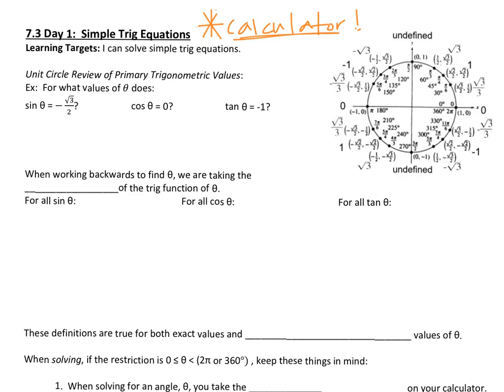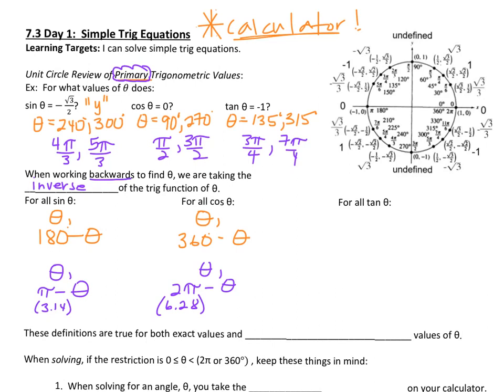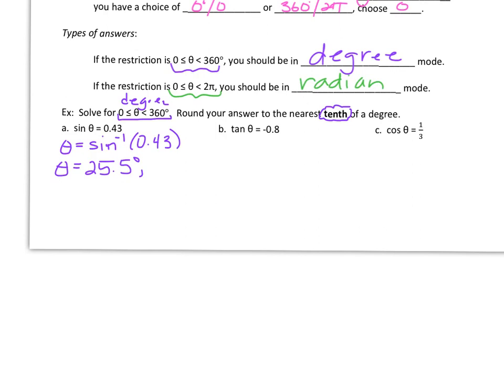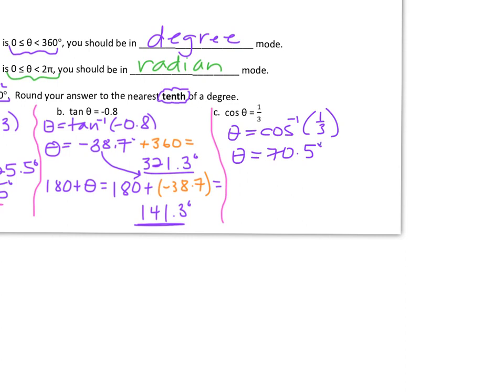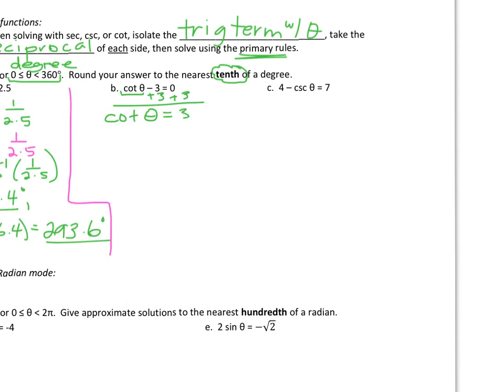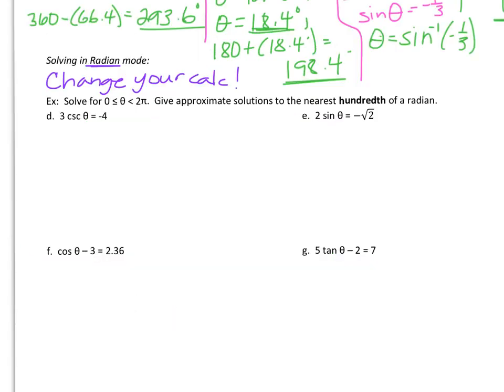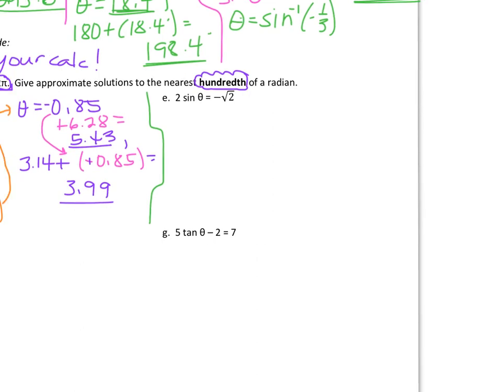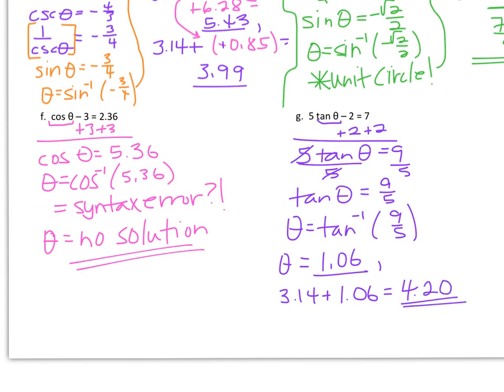T 7.3, day 1